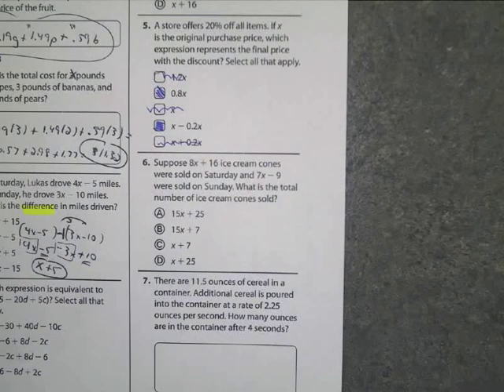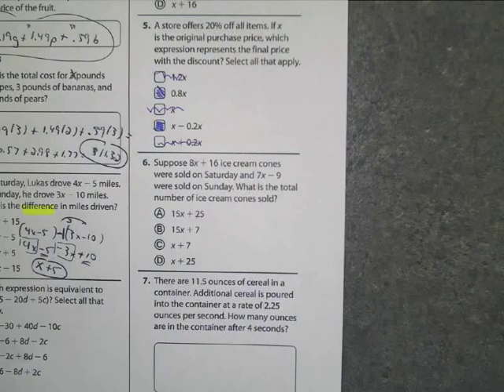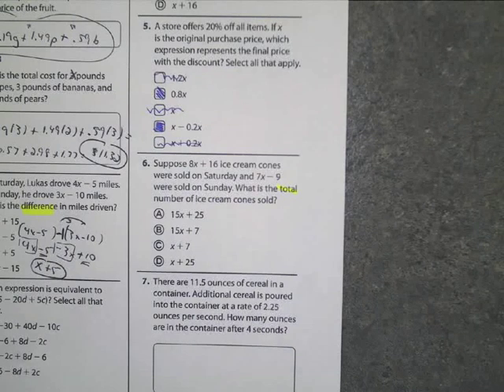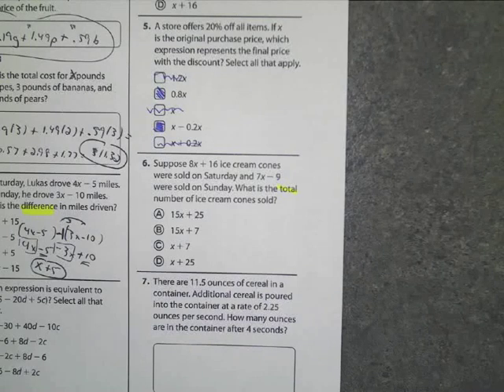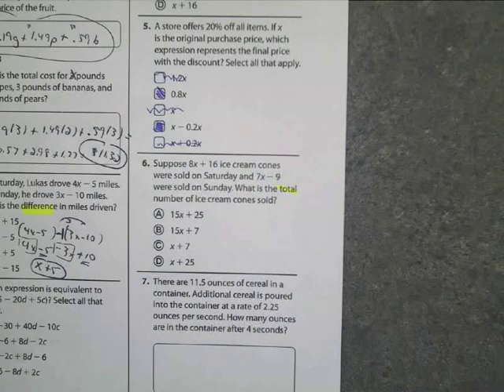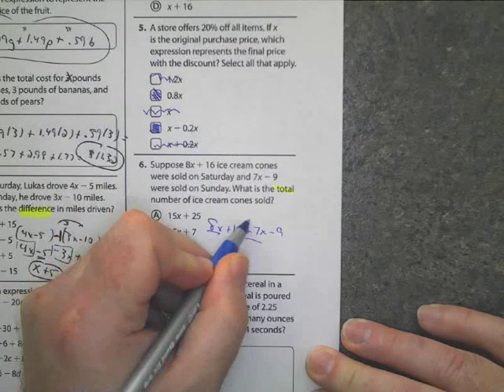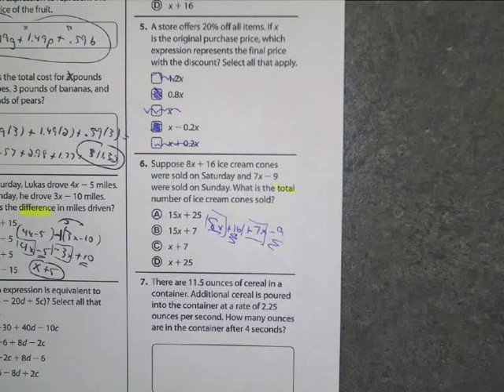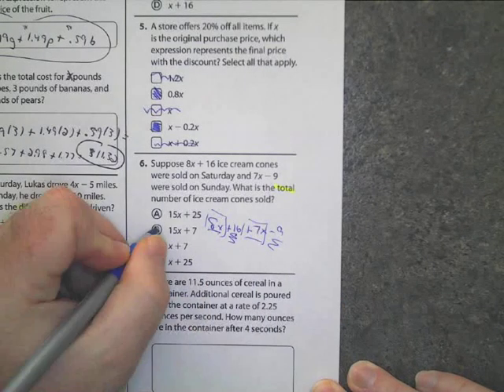Topic 4Form A #6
Combine expressions for total.